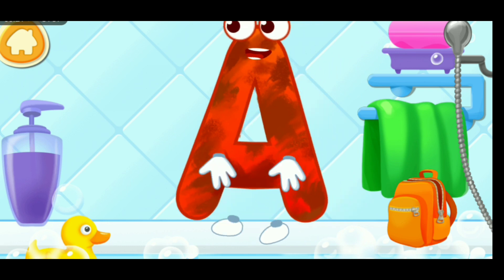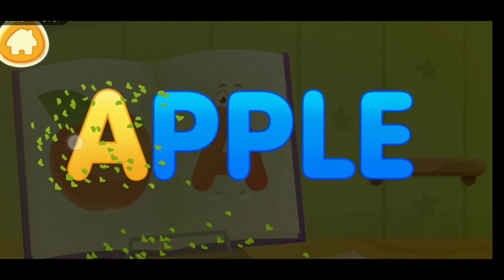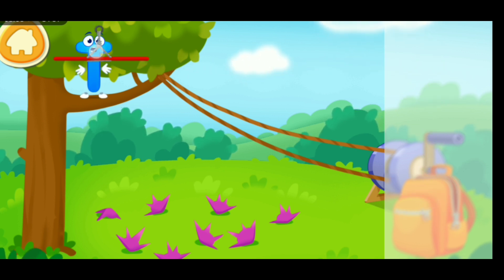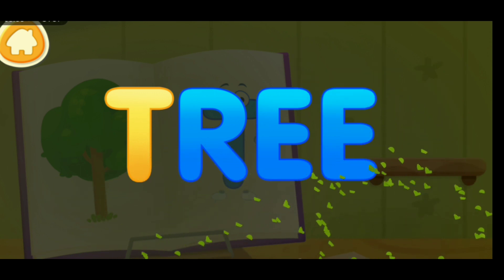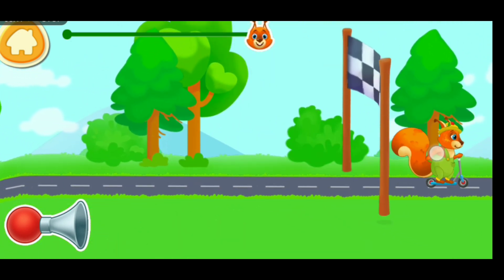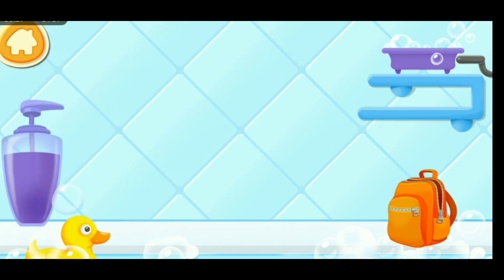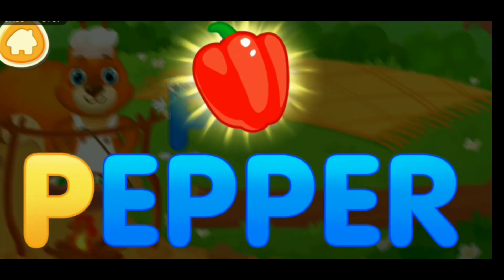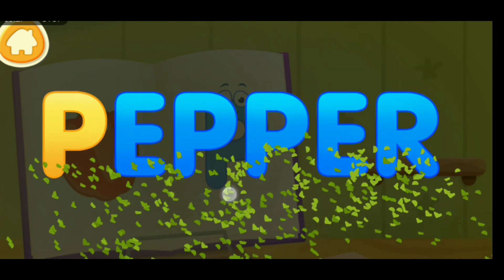ALPHABET ABC KIDS LEARNING ALPHABET ABC PHONICS SONG